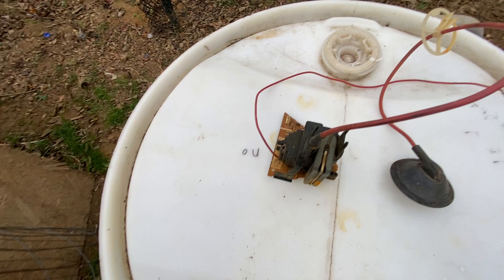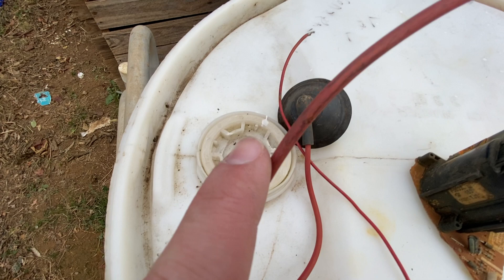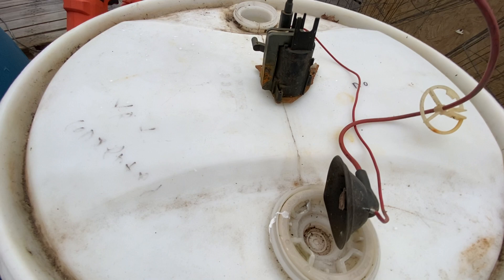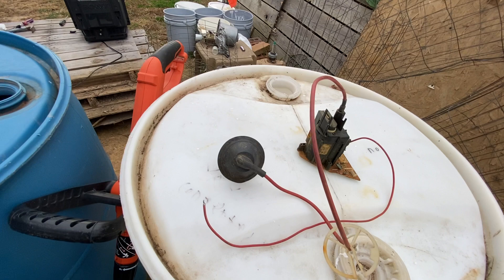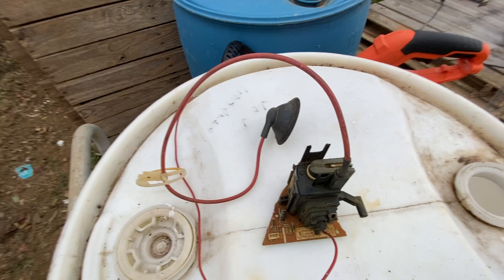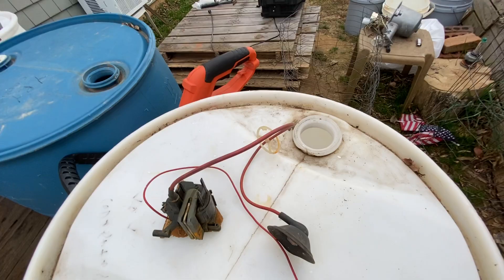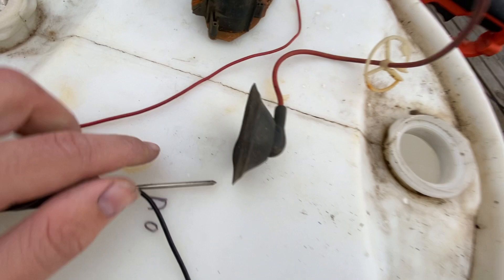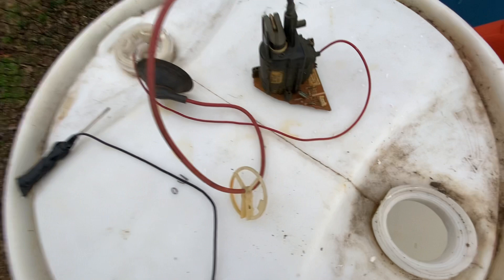How a flyback transformer works on CRT TV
In this video I will be teaching you what a CRT flyback transformer is.